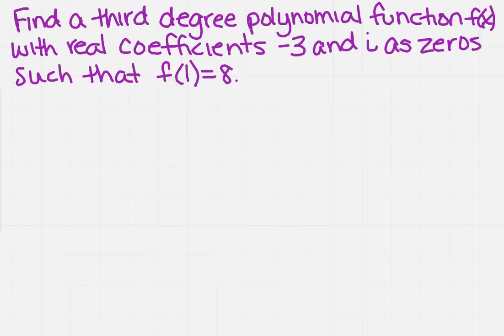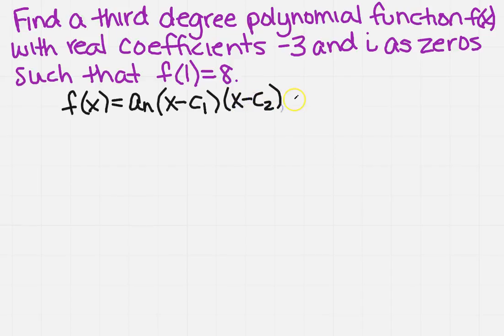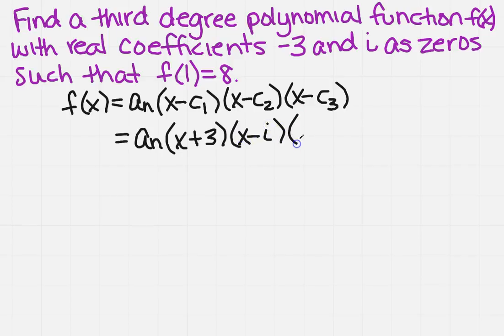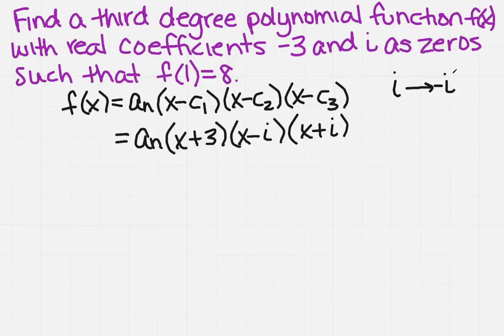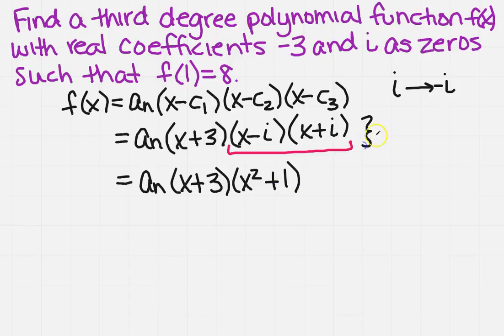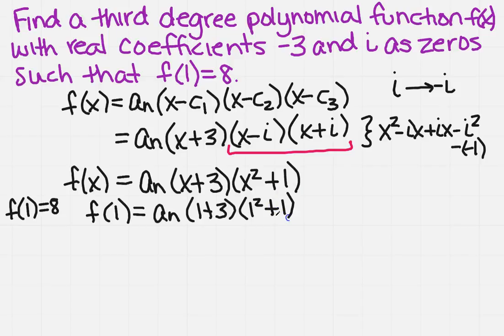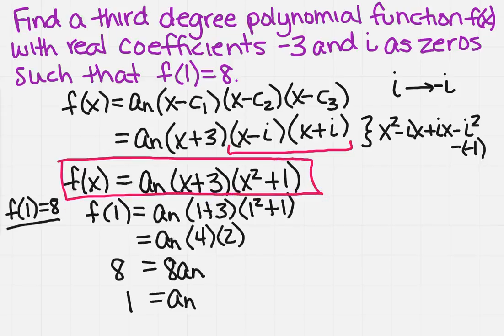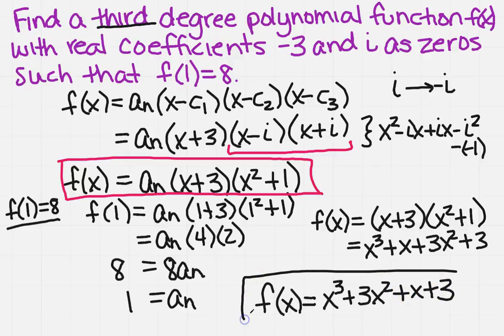Find a polynomial function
Learn how to find a polynomial function.